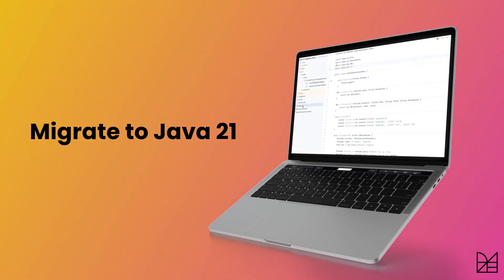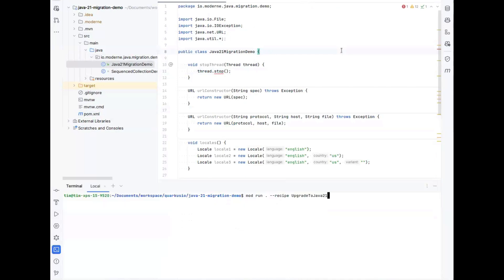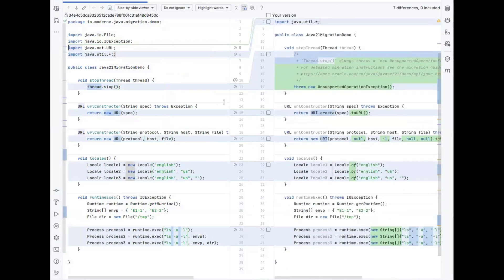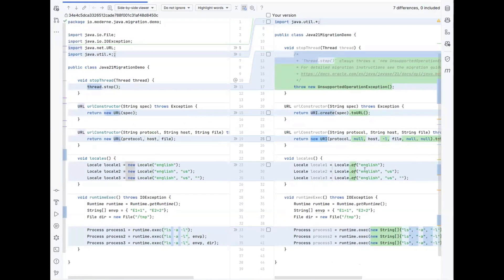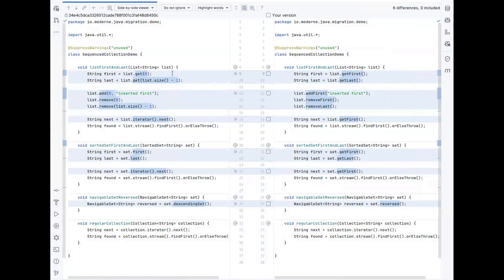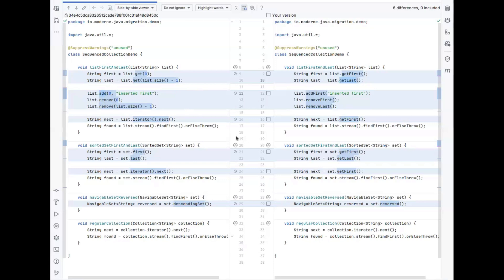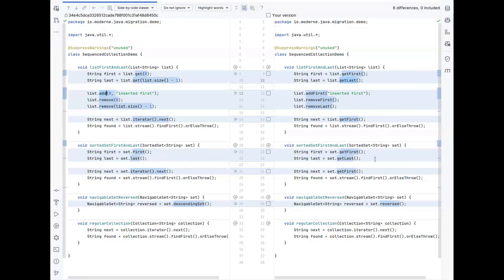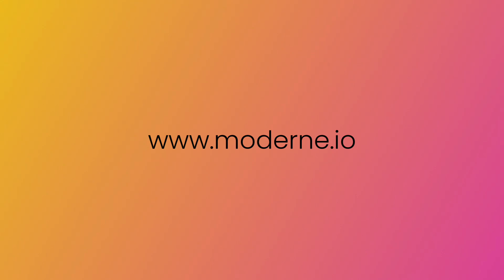Migrate to Java 21 using OpenRewrite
This recipe will apply changes commonly needed when migrating to Java 21. This recipe will also replace deprecated API with equivalents when there is a clear migration strategy. Build files will also be updated to use Java 21 as the target/source and plugins will be also be upgraded to versions that are compatible with Java 21.